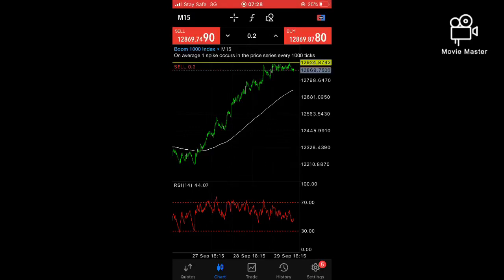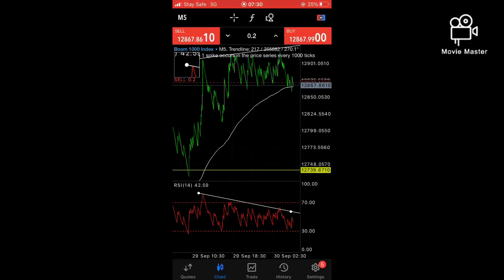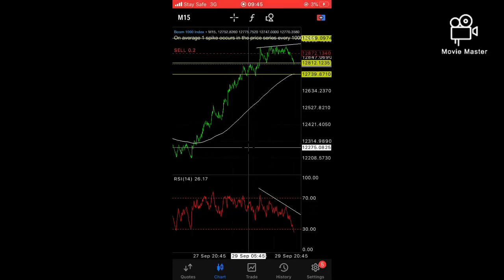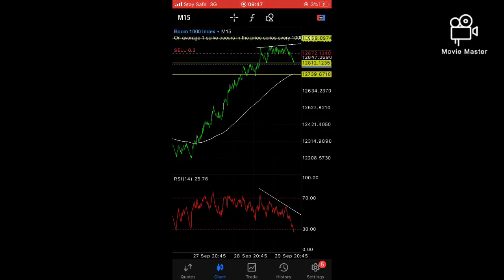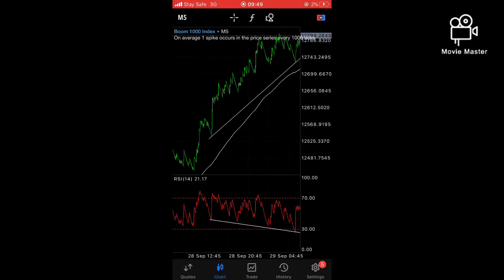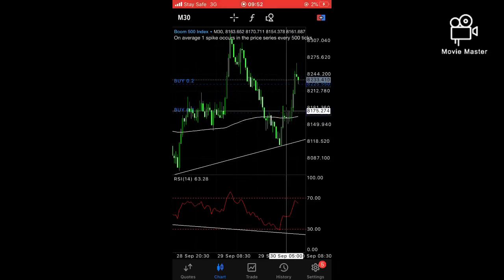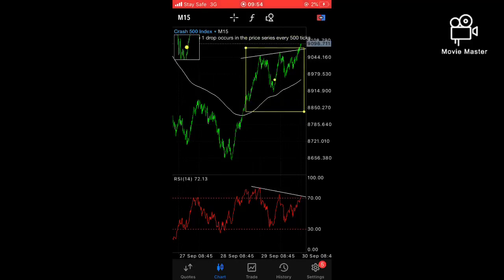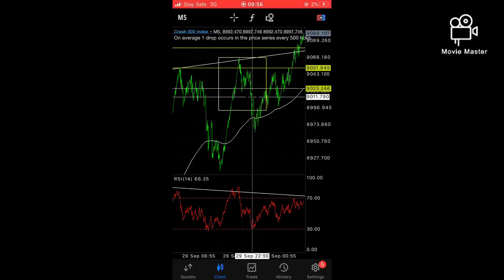HOW I MADE $100 IN 1HR TRADING DIVERGENCE STRATEGY ON BOOM AND CRASH PART II